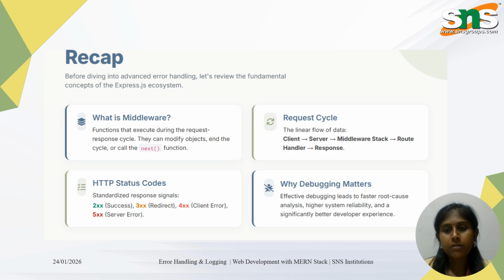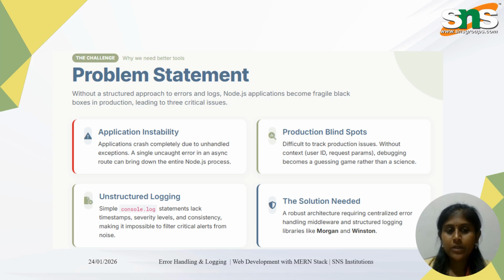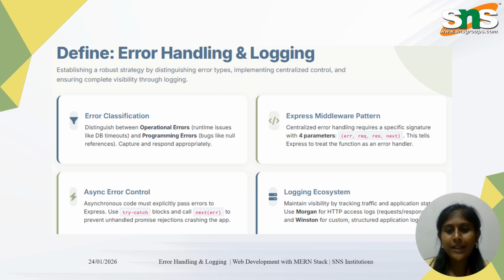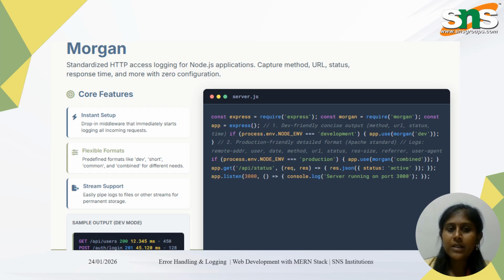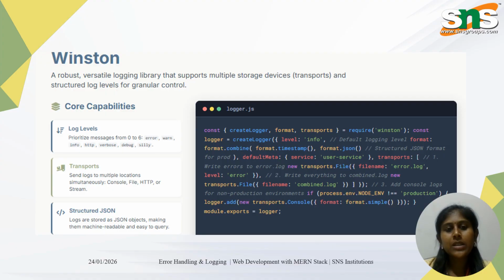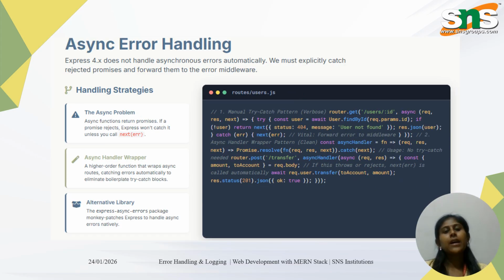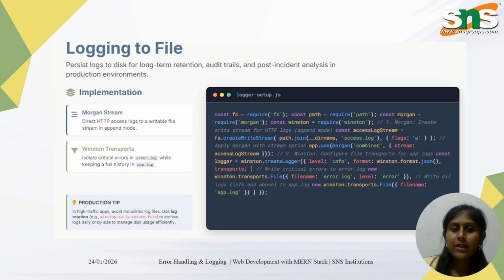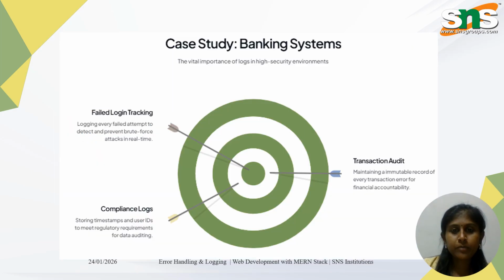Error Handling Logging Morgan/Winston | Web Development with MERN Stack | SNS Institutions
In this video, you’ll learn how to handle errors effectively and implement powerful logging in your Node.js applications using Morgan and Winston. This is essential for building scalable, production-ready backend systems.